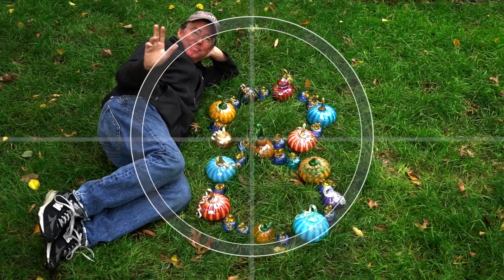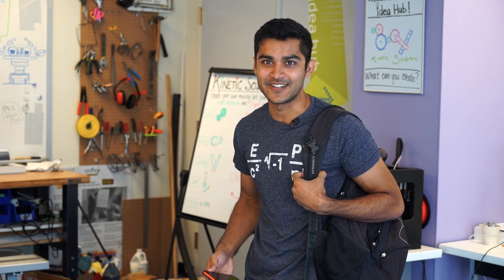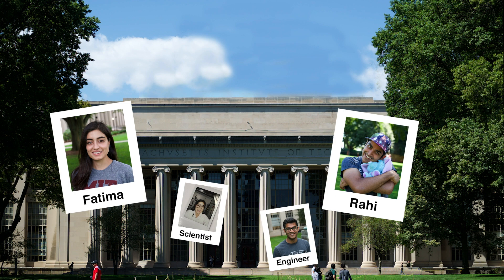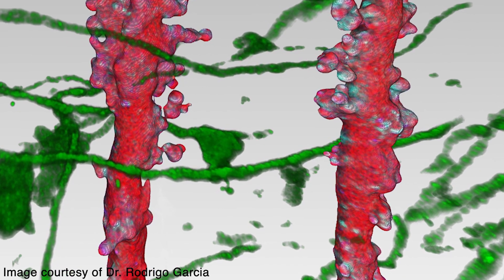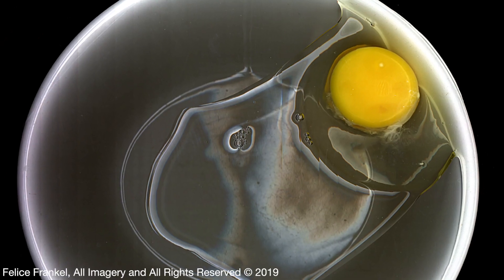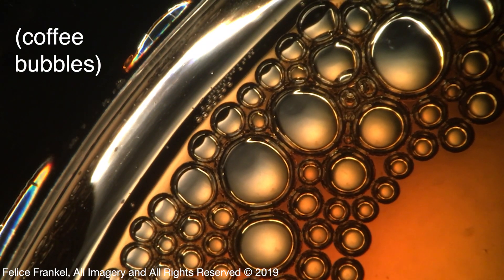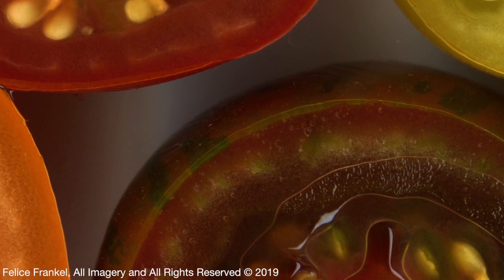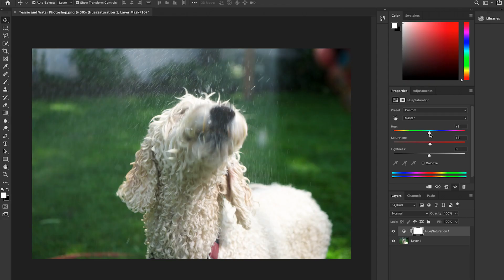A Different Lens ft. Felice Frankel | Reveal | MIT Challenges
Photographing science is an act of discovery. Through judicious decisions about medium, lighting, composition, and digital manipulation, Felice Frankel constructs visually stunning images that also convey important information.

The objective of A Different Lens is for students to create images with new perspectives that engage and inform viewers. They will capture a compelling scientific image that, when paired with explanatory text, conveys a complex concept.